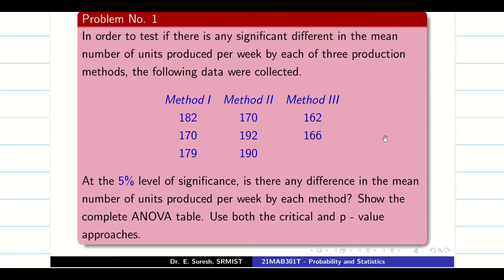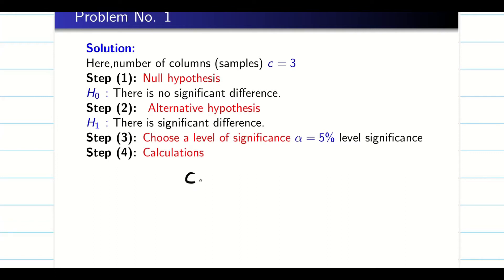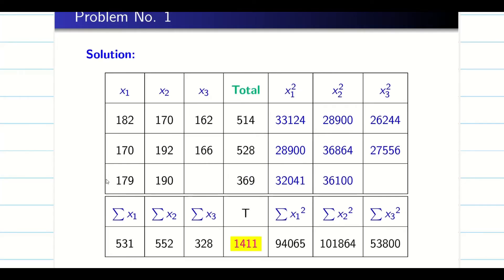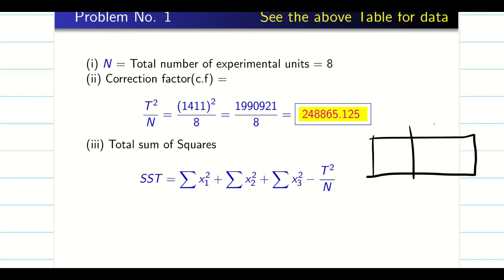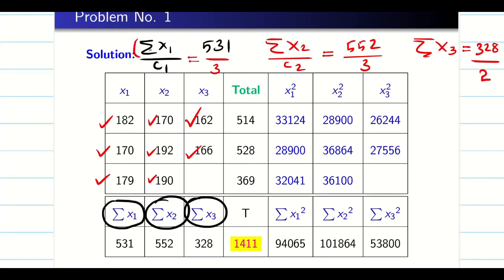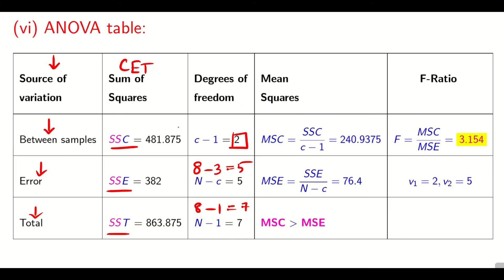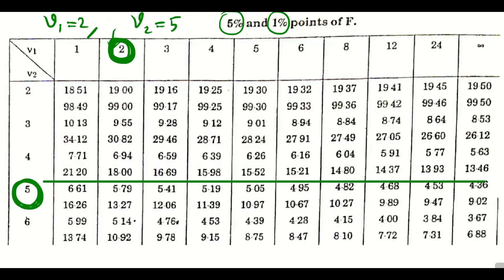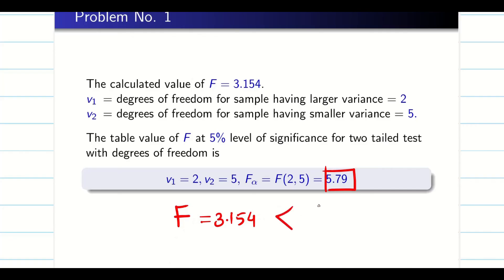One Way ANOVA Problems | Unit 4 | 21MAB301T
Subject Category:  Probability and Statistics  21MAB301T
Unit: 4